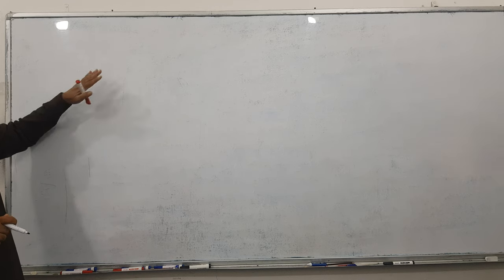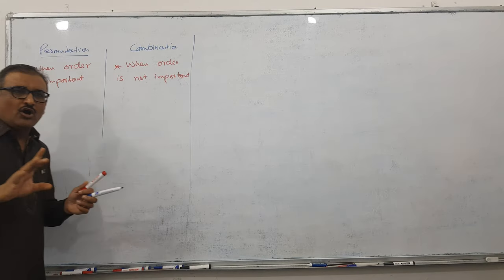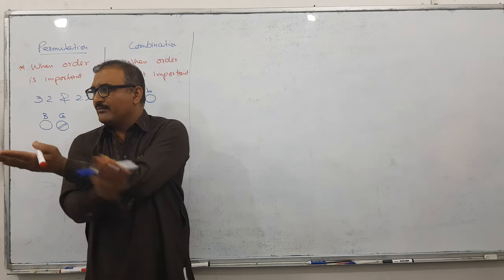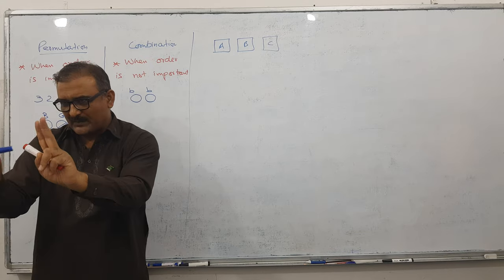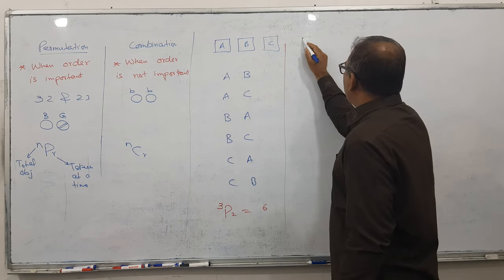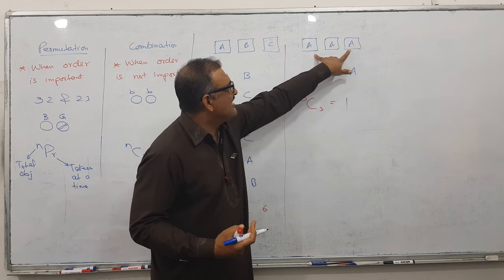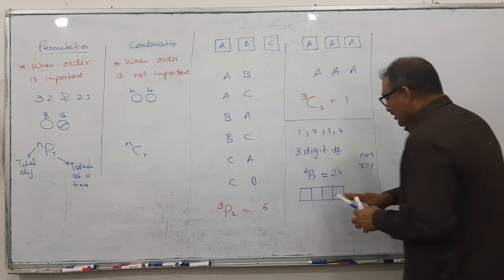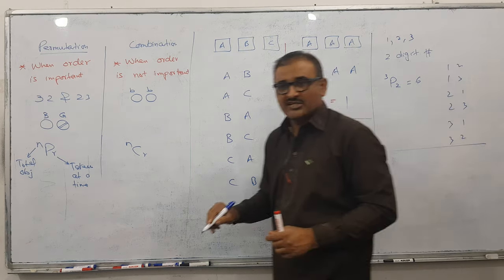Basic Concept of Permutation and combination